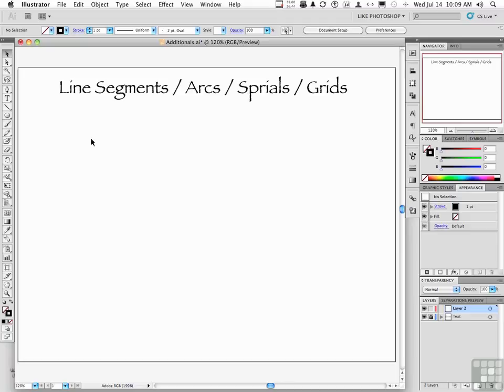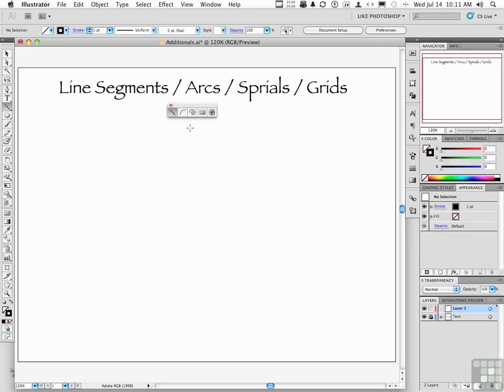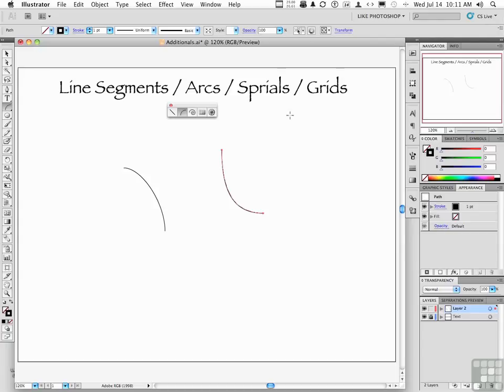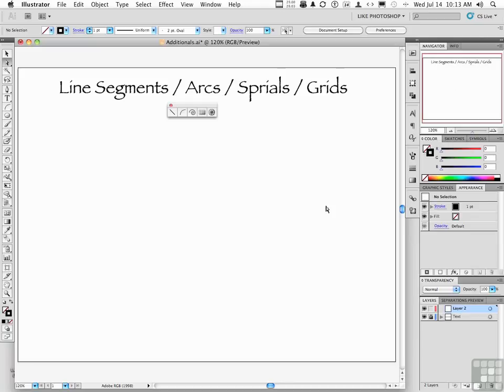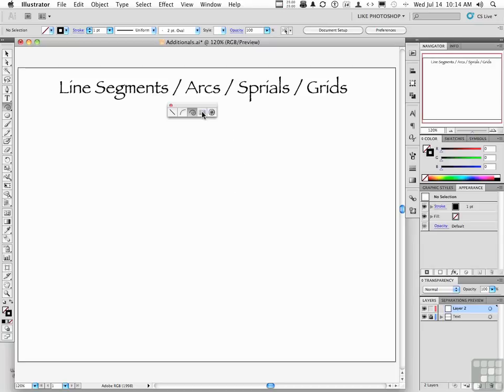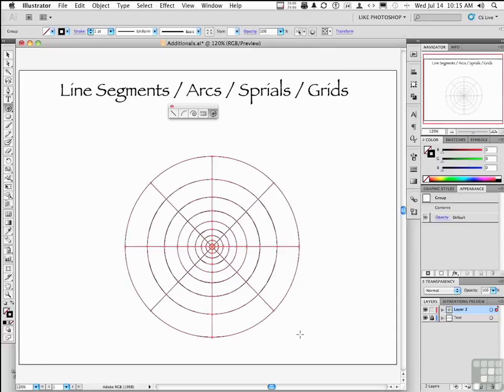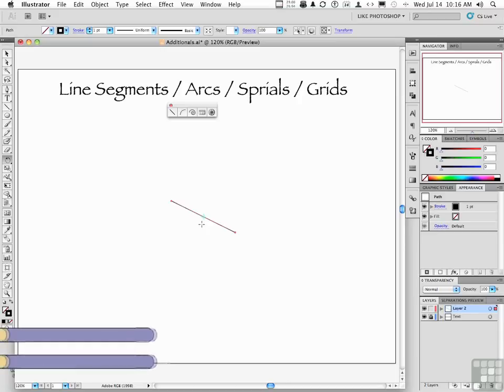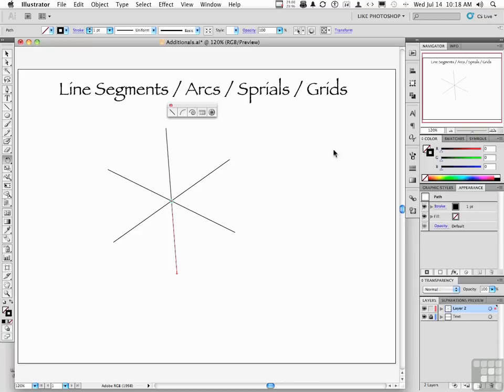04 05 Additional Geometric Shapes